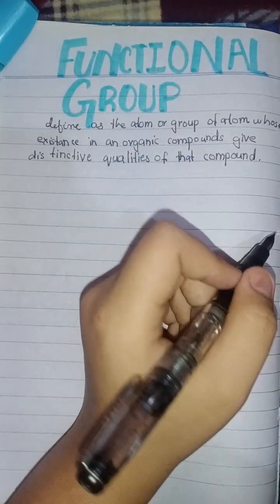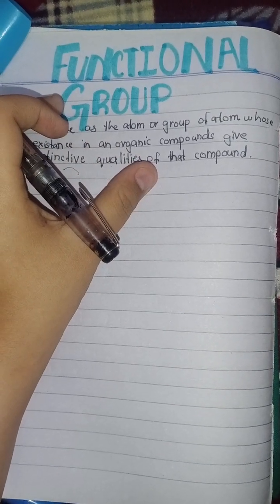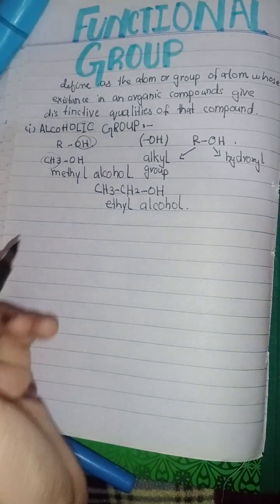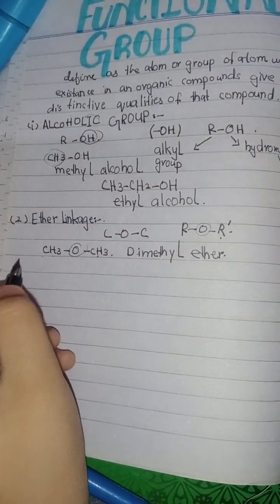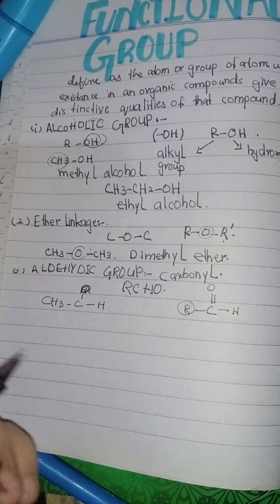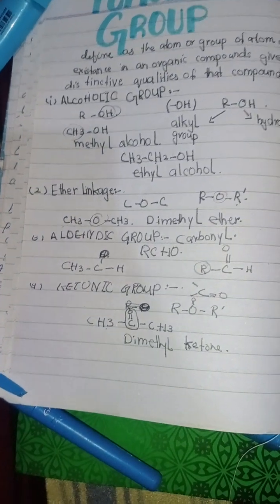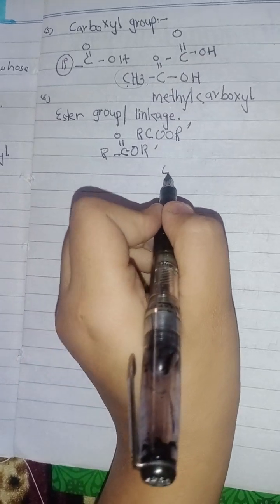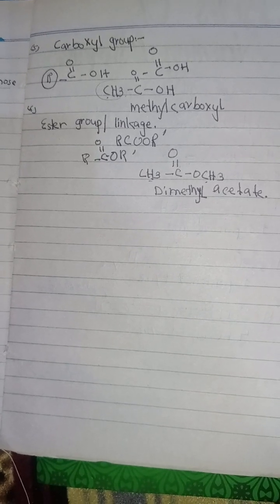functional group || organic chemistry